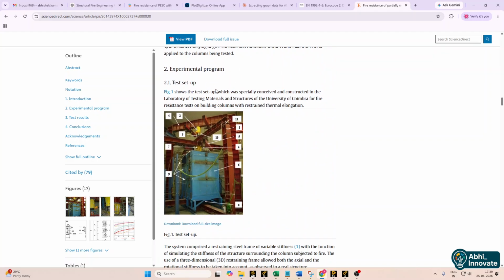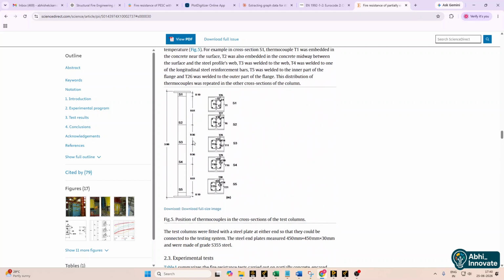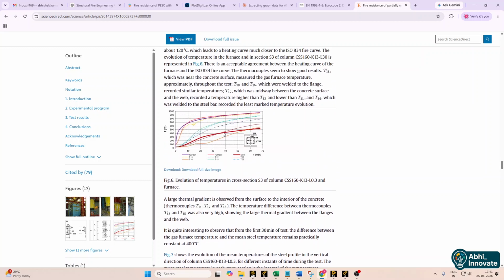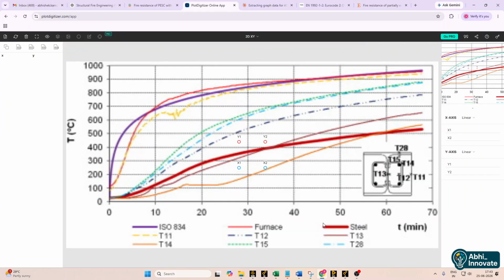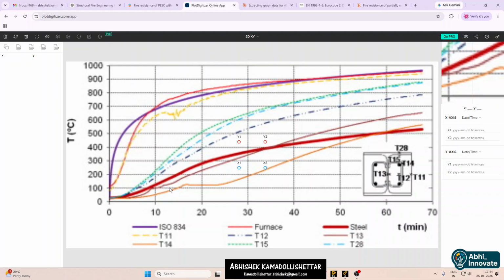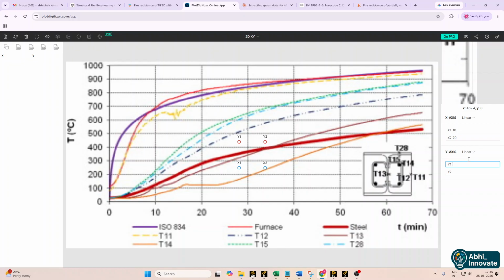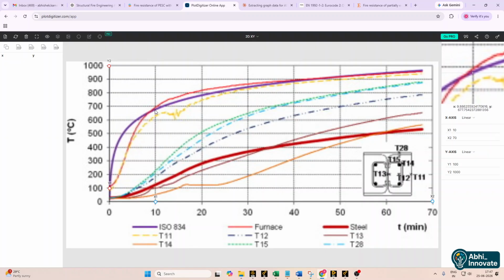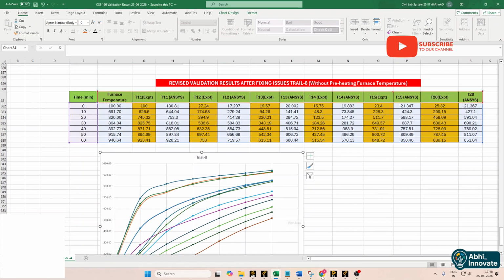How to Extract Graph Data from Images for Research Validation | Step-by-Step Tutorial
Are you struggling to extract numerical data from graphs in research papers?

In this tutorial, you'll learn how to accurately extract graphical data from images for research validation using a simple and effective workflow. This technique is extremely useful for validating numerical simulations, finite element analysis (FEA), and experimental results when original datasets are unavailable.

📌 In this video, you will learn:
✔ Why graph digitization is important in research
✔ How to extract data points from graph images
✔ Preparing graphs for accurate data extraction
✔ Converting image plots into numerical data
✔ Exporting extracted data for further analysis
✔ Using extracted data for validation of simulation results

🎓 This tutorial is useful for:
• PhD Researchers
• M.Tech & Master's Students
• UG Engineering Students
• Research Scholars
• Faculty Members
• Academicians
• ANSYS & FEA Users
• Anyone performing experimental or numerical validation

📚 Applications:
✔ Research Paper Validation
✔ ANSYS Validation
✔ Finite Element Analysis
✔ Experimental Data Comparison
✔ Thesis & Dissertation Research
✔ Journal Publications